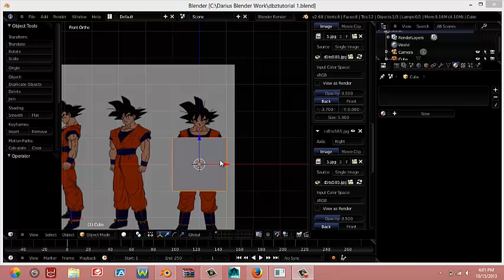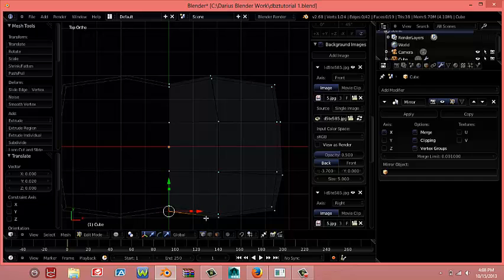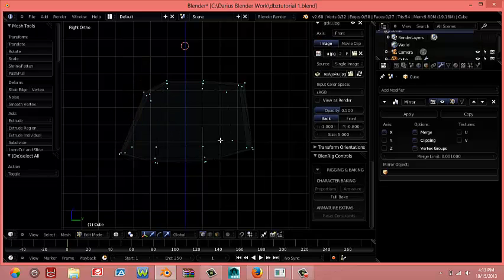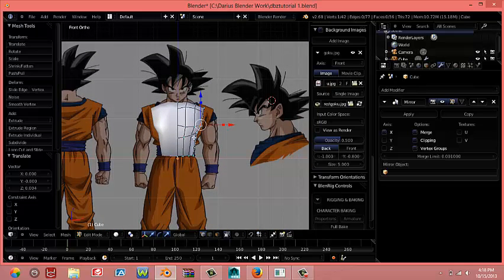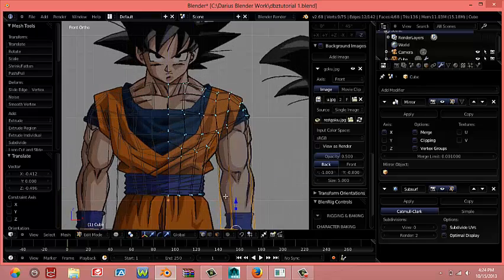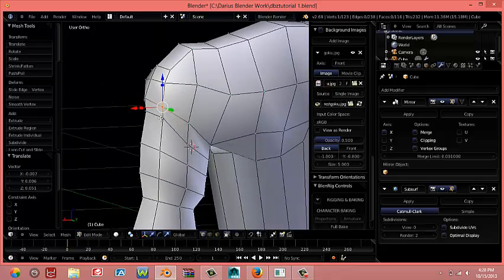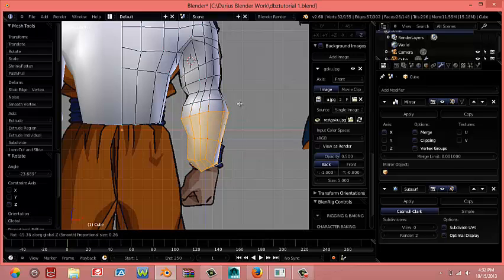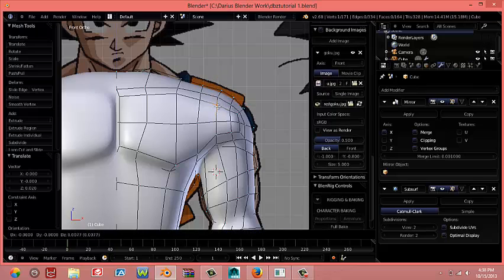Blender Tutorial Modeling:Goku Part 2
This is the seconed part